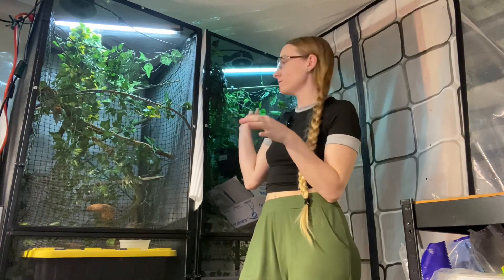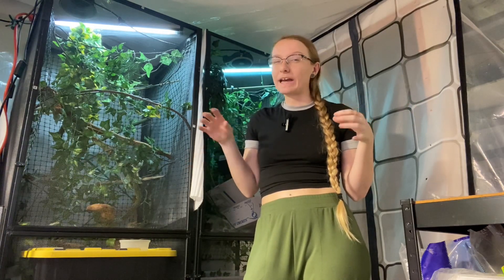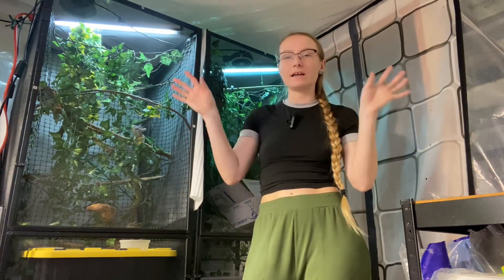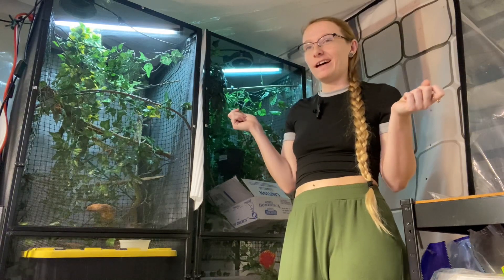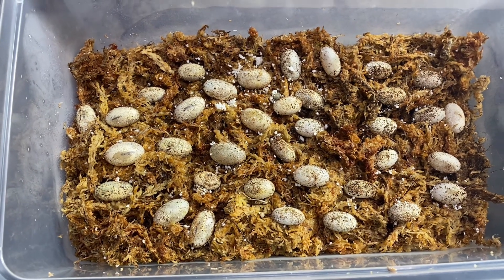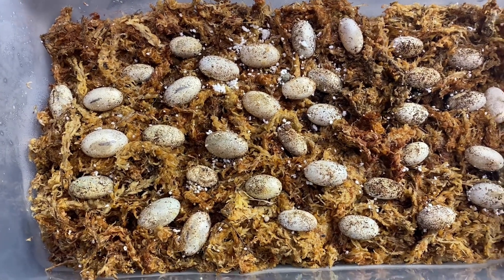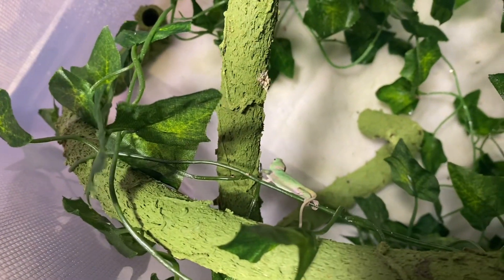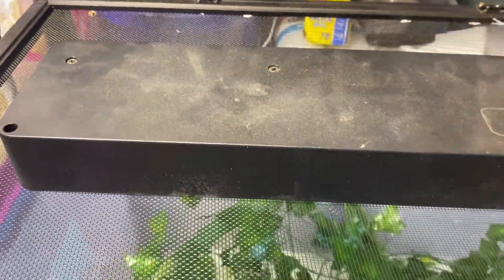How to breed Veiled Chameleons + Eggs hatching!!